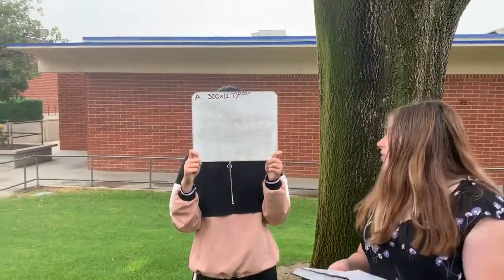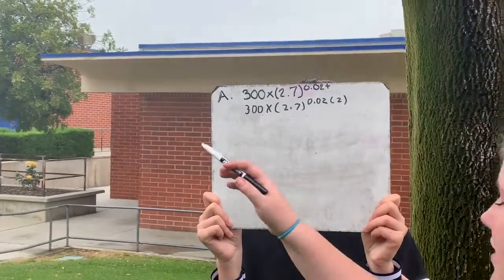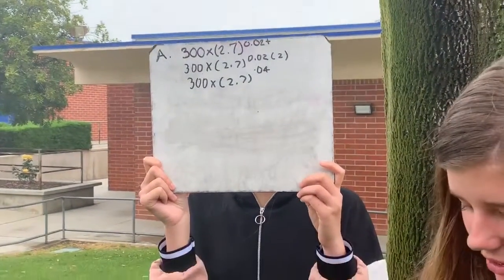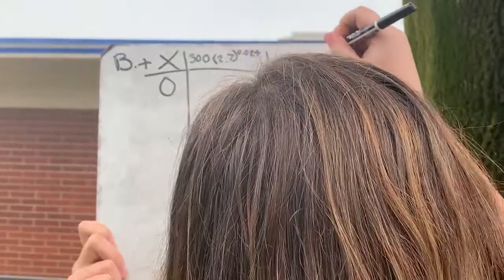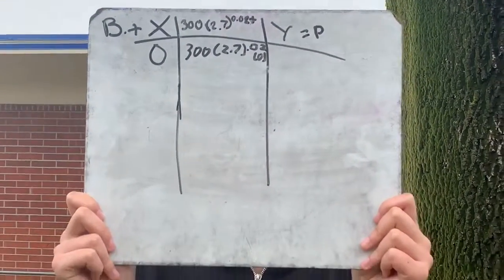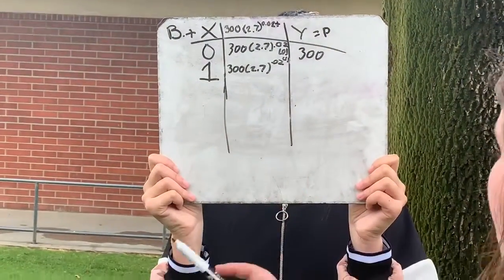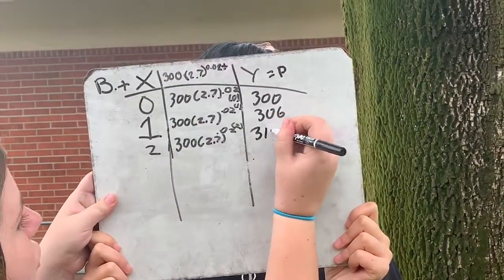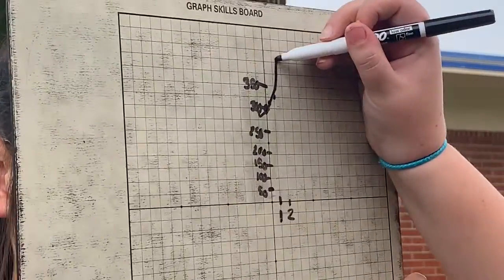Solving a math problem!!!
This is the math project we had to do. 😐
Integrated One math! ➕➖➗✖️✏️